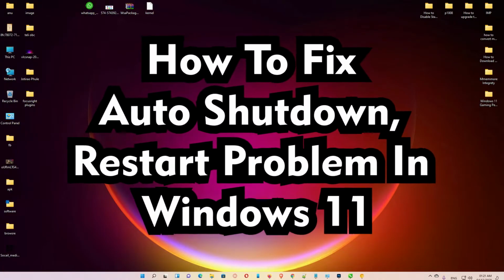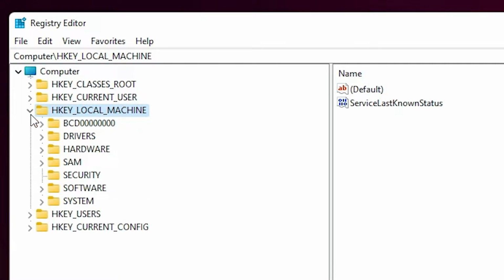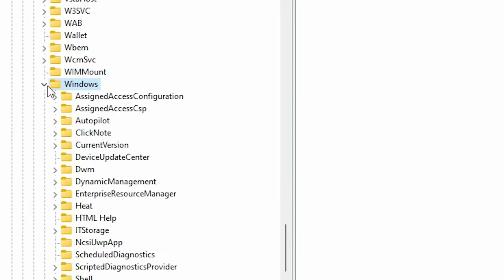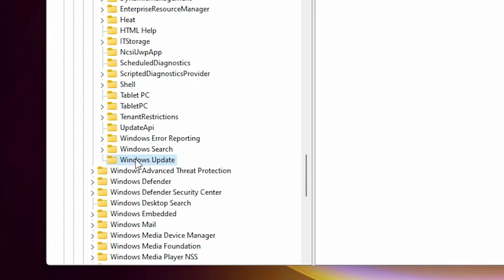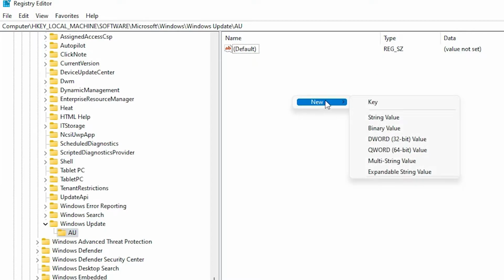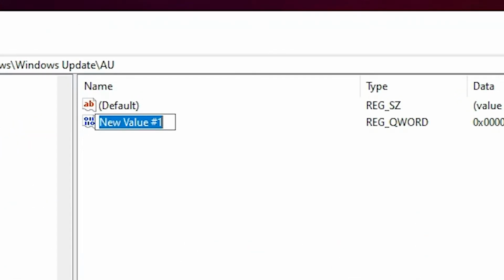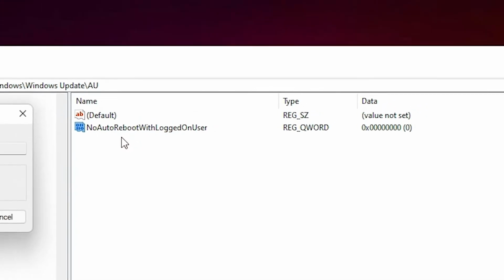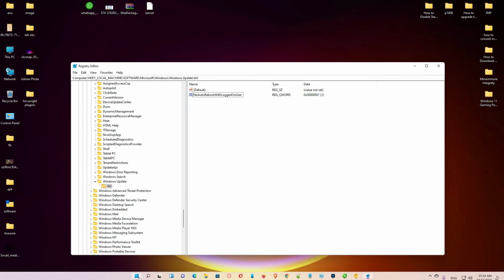How To Fix Auto Shutdown, Restart Problem in Windows 11 PC - Laptop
This Video tutorial will apply for computers, laptops, desktops, and tablets running on the Windows 11 operating system (Home, Professional, Enterprise, Education) from all supported hardware manufactures, like HP, Dell, Acer, Toshiba, Asus, Lenovo, and Samsung). This video tutorial  Fix Auto Shutdown, Restart Problem in Windows 11 PC - Laptop by the Simplest way.

Computer\HKEY_LOCAL_MACHINE\SOFTWARE\Microsoft\Windows

Folders Names That's you Create :
Windows Update
AU

Type the following:
NoAutoRebootWithLoggedOnUser